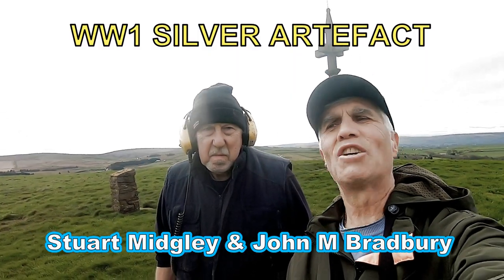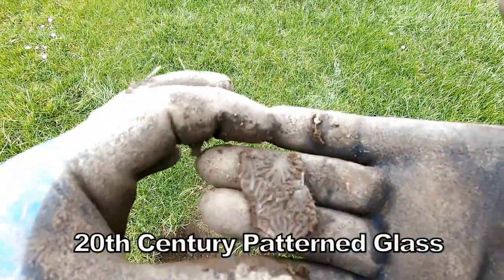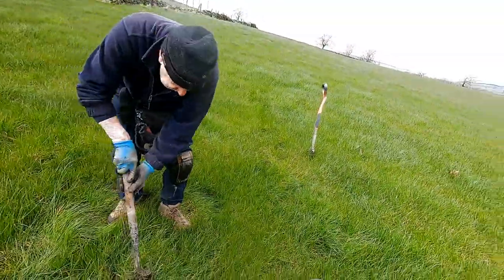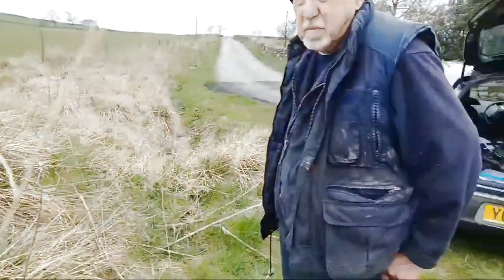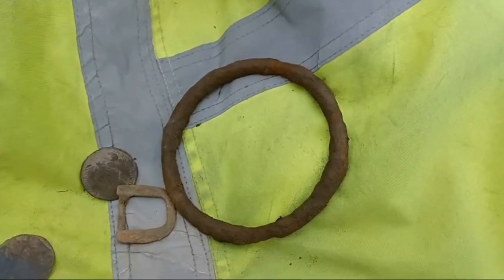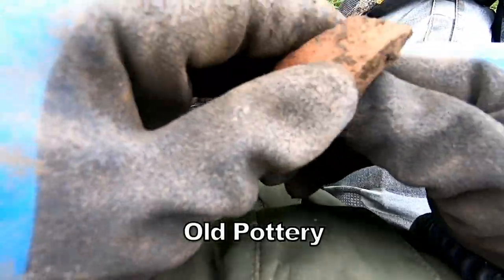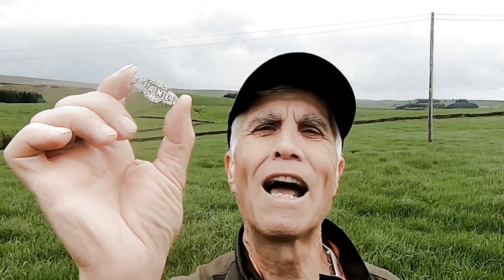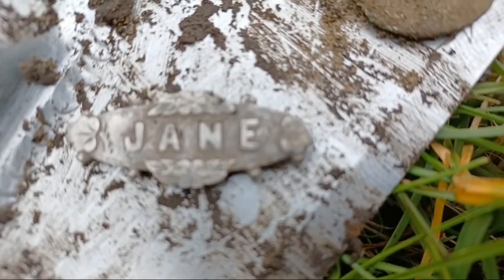OLD SILVER ARTIFACT, WHAT TE YEAR 7 WHAT OTHER COINS 7 ARTIFACTS HAVE WE FOUND?